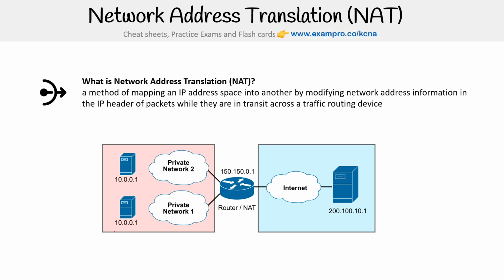NAT in Kubernetes: Network Address Translation Explained - KCNA Course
Learn about Network Address Translation (NAT) and its role in Kubernetes networking. Discover how NAT handles IP translation for pods and services.